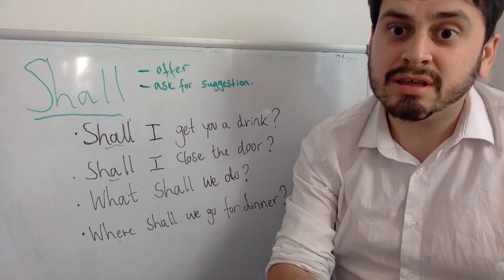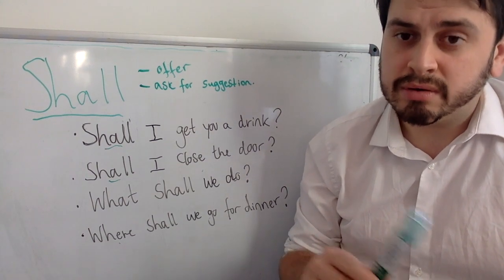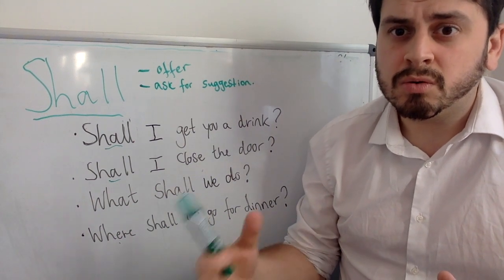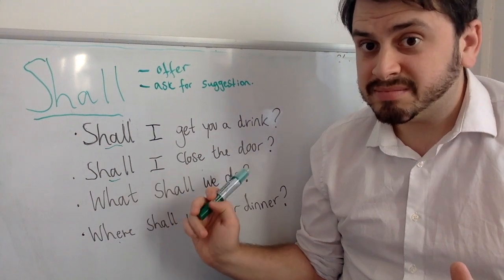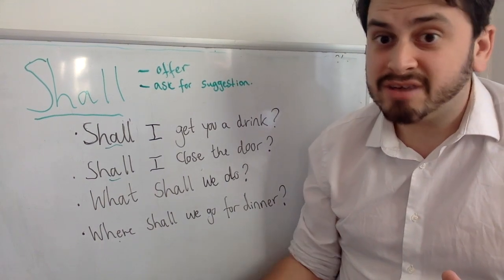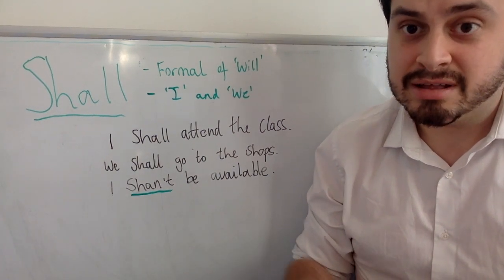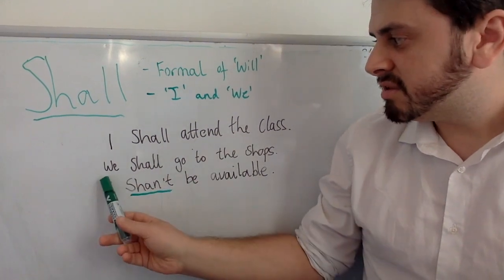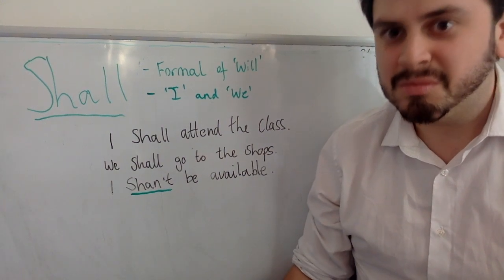English Grammar lesson: HOW TO USE 'SHALL' IN ENGLISH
HOW TO USE SHALL IN ENGLISH.
In today's English grammar lesson we are going to learn how to use shall in english correctly.
Many of my students always ask me why and how do we use shall, so in today's video I hope to teach you how to use shall successfully.
Make sure you practise using 'shall' in the comments below!